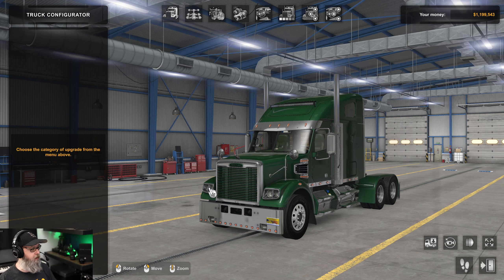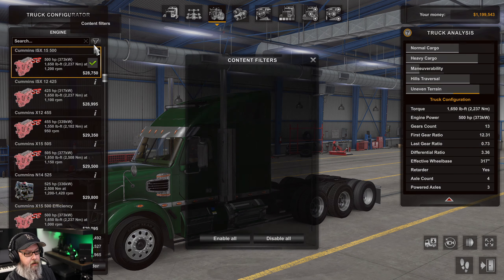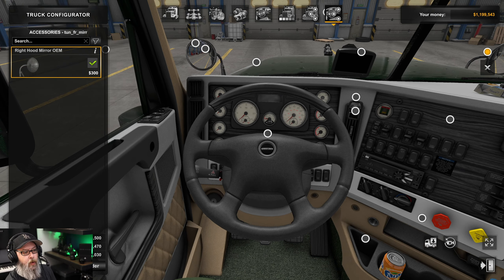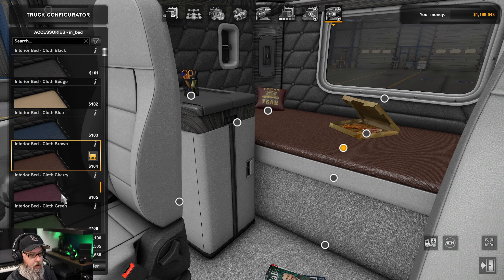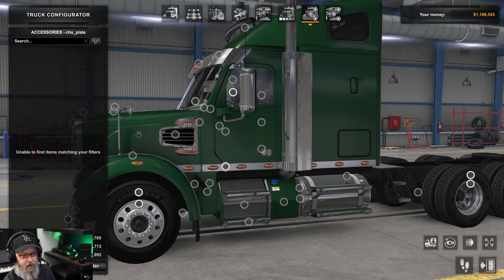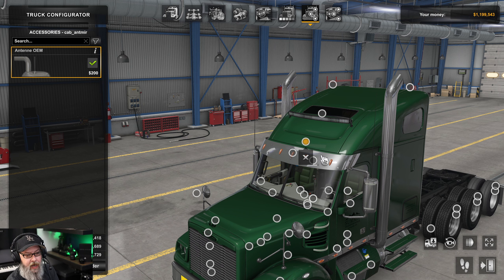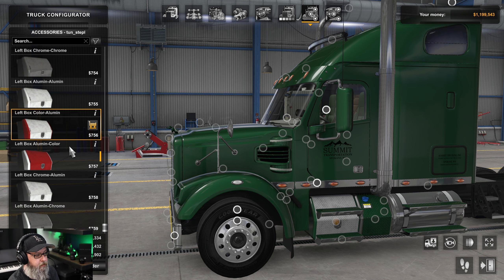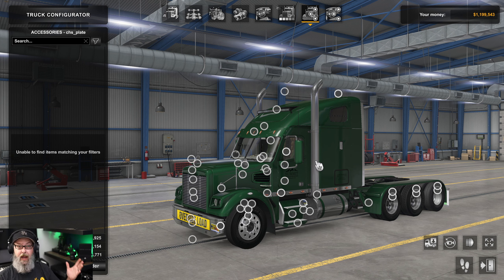Jon Ruda’s New Freightshaker Coronado SD | Review & Build | American Truck Simulator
I have some overall opinions and thoughts, so it is more or less a review, but we do go into quite a bit of detail, looking at all the build options on the inside and the outside.

Hope you enjoy the review & build, and let me know if you have any comments or questions below!

TIME STAMPS:

00:00 Intro
03:08 Cab, Chassis, and Engine Options
07:10 Interior Options
19:07 Paint Options
20:11 Exterior Options
36:04 Overall Summary

NOTABLE MODS & LINKS:

- Ruda’s Reefer can be found at the same link.
- Trailer skin by Richard Brown: his skins are on the FB page “American Truck Simulator Custom Mods and Skins”